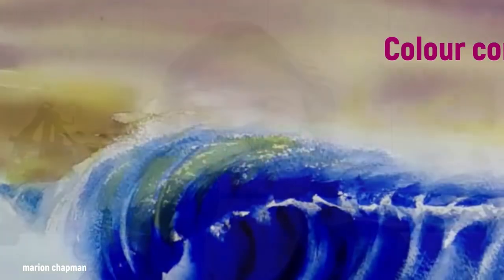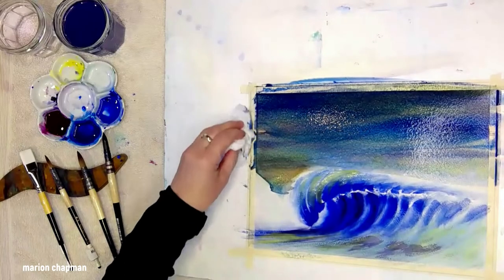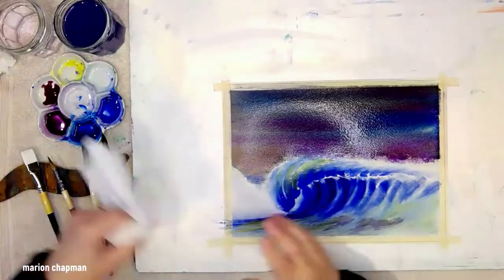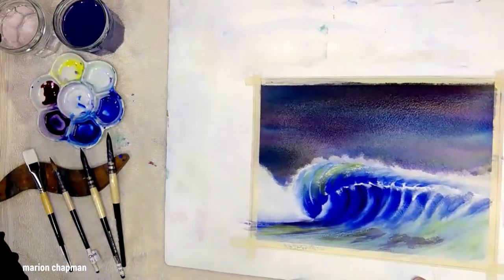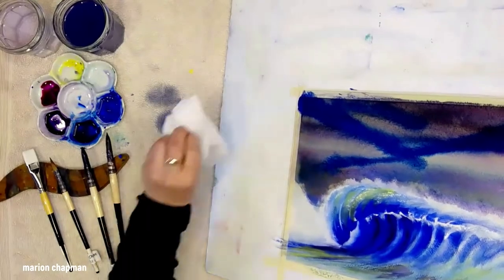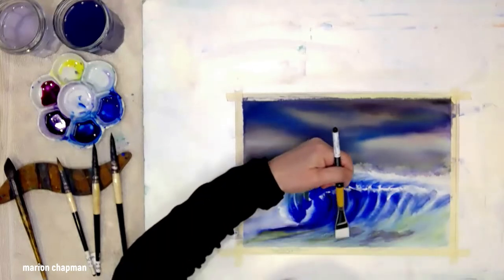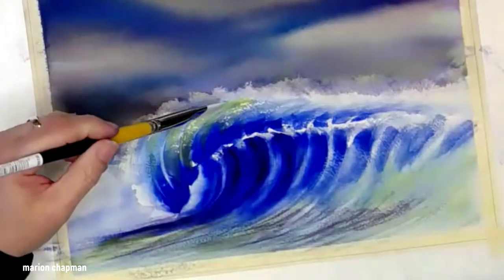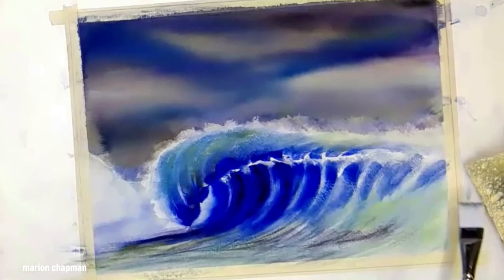Fix your watercolour painting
You CAN make lots of improvements to your watercolour paintings. In this video I focus in on changing the colours to improve the painting.